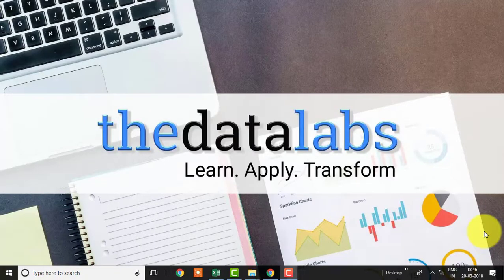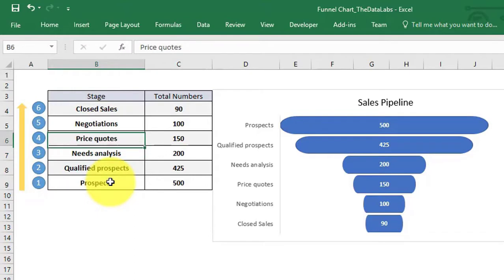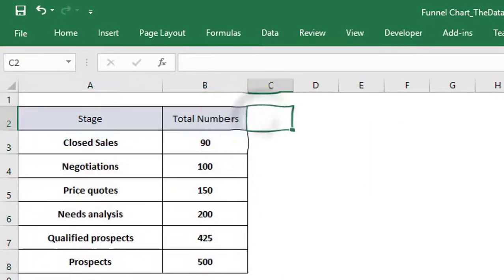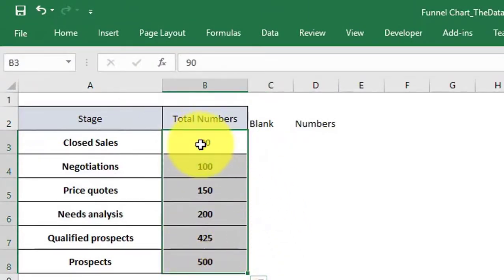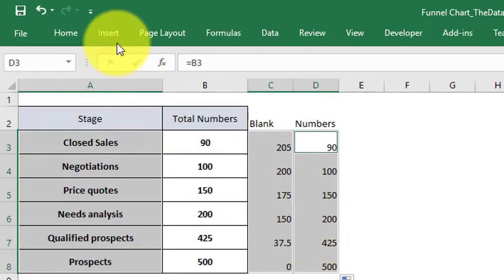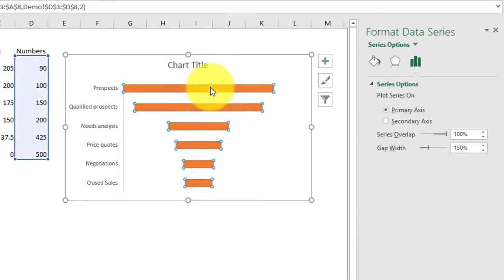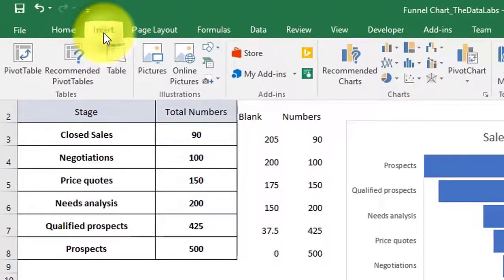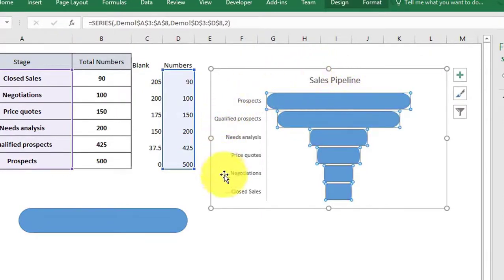How to create Funnel Chart in Excel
In this video we will explore the usage of Funnel Chart and create Funnel Chart in Excel.

Please follow the below link to download the demo file used in this video.